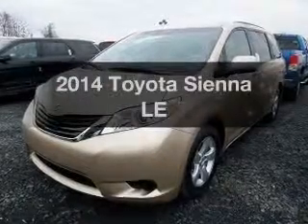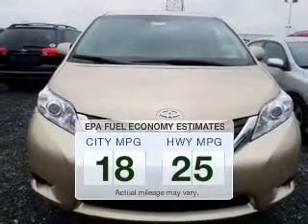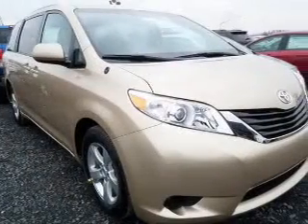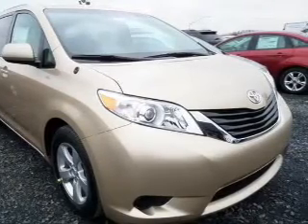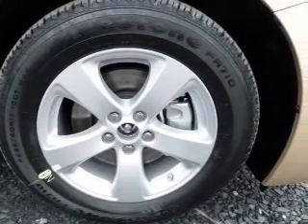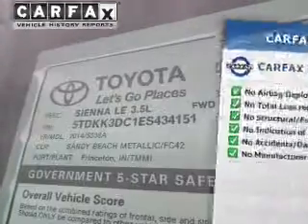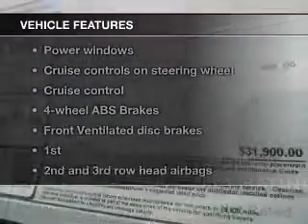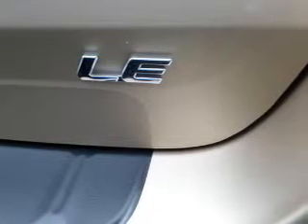2014 Toyota Sienna - Easton PA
Phone:
Year: 2014
Make: Toyota
Model: Sienna
Trim: LE
Engine: 3.5 liter 6 cylinder 24 valve MPFI DOHC
Transmission: 6-Speed Automatic
Color: Sandy Beach Metallic
Mileage: 2
Address:
3810 Hecktown Rd.Route 33
Route 33